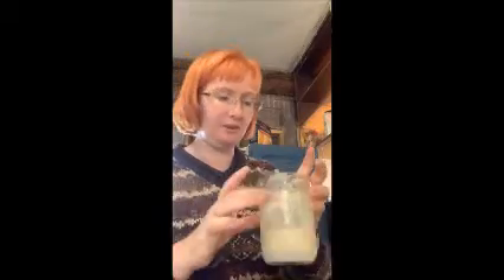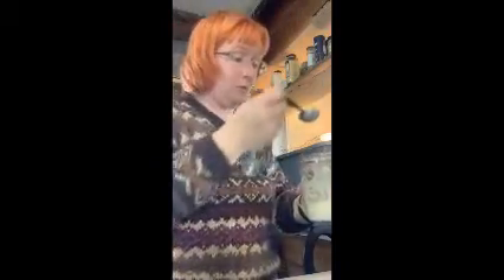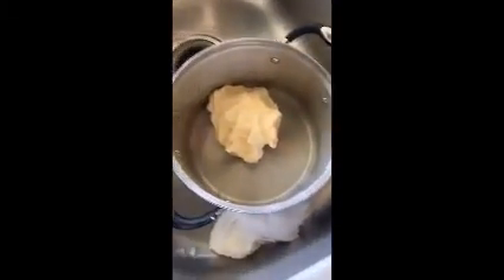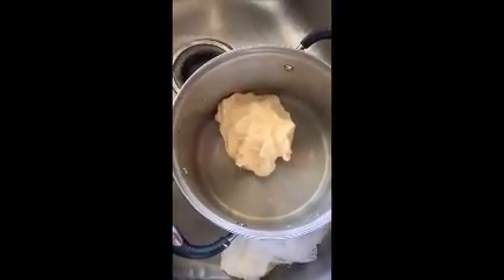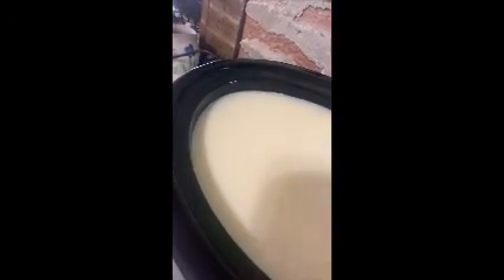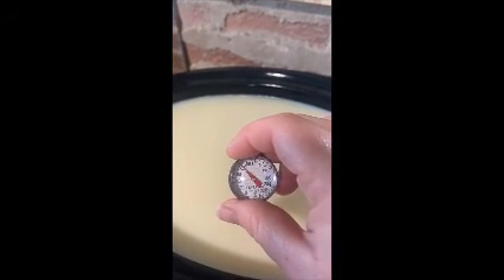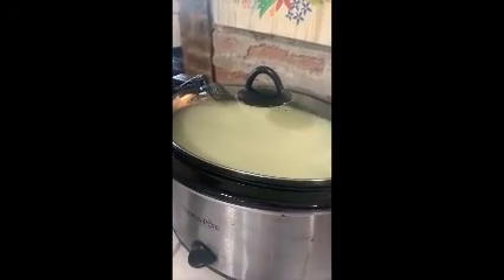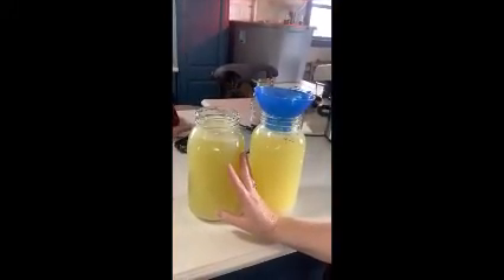Tried to make butter and yogurt from our dairy cow, and, well.......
I guess we learn something new every day, huh? Well, at least, I am! I am learning flexibility when things go wrong!